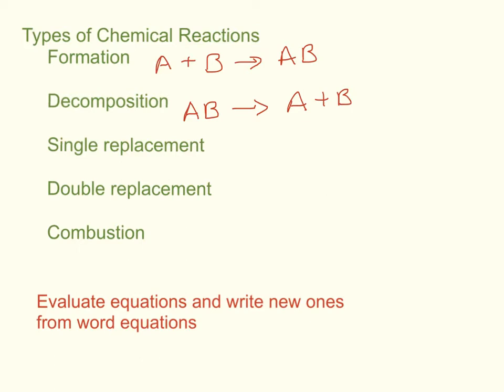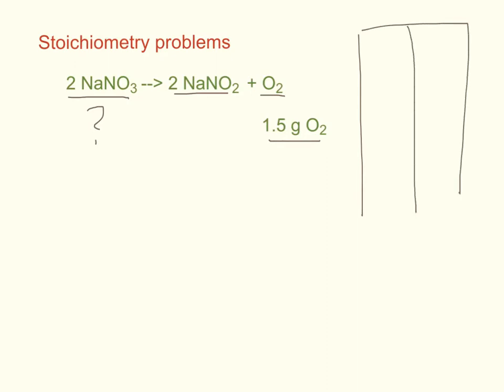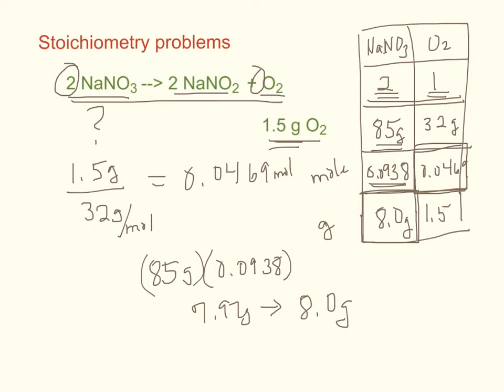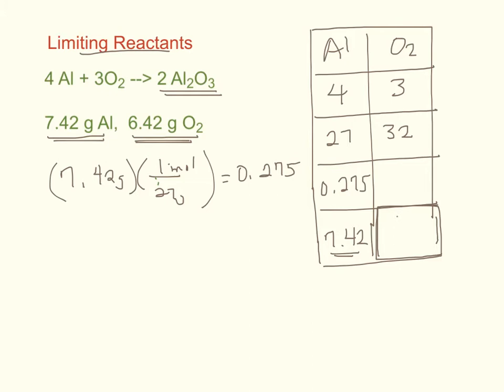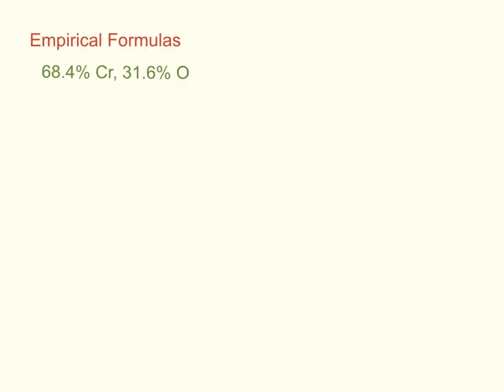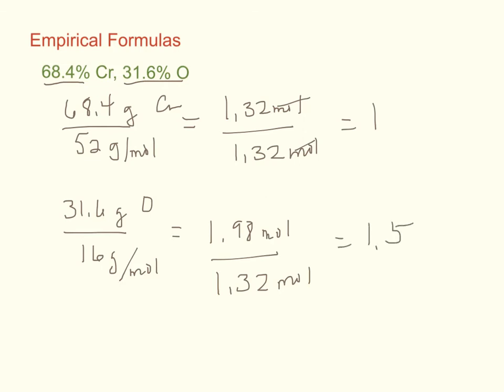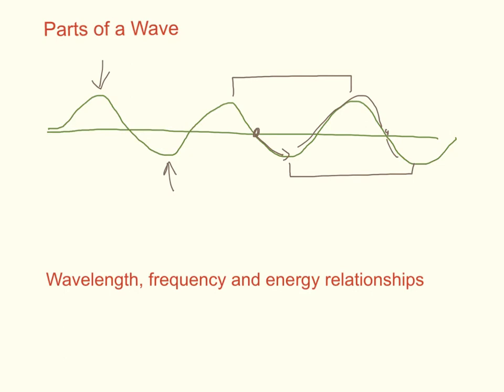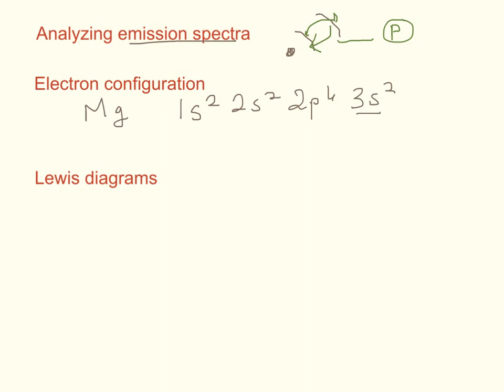Second Quarterly Test Review